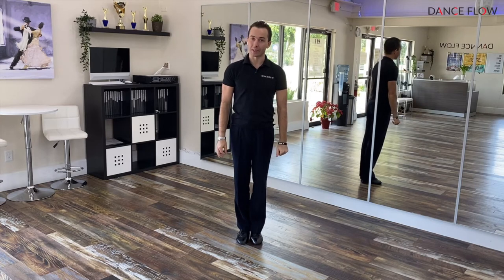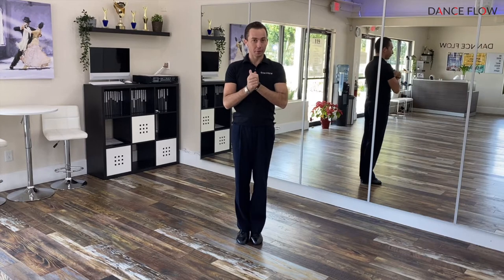How To Do Enrosque Step in Argentine tango